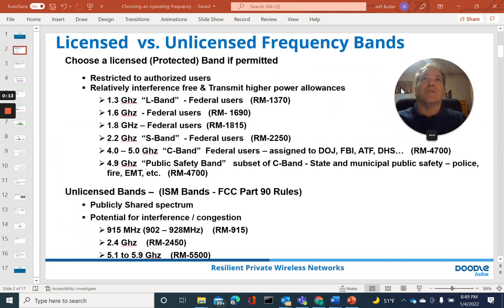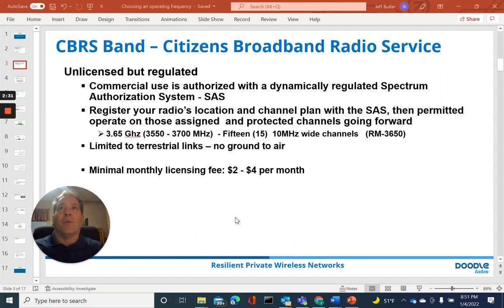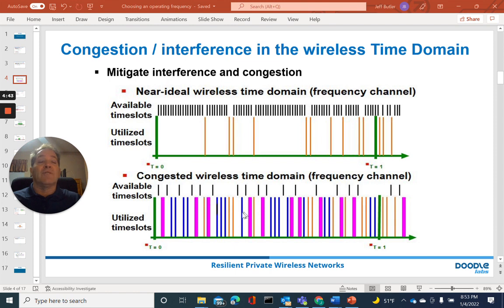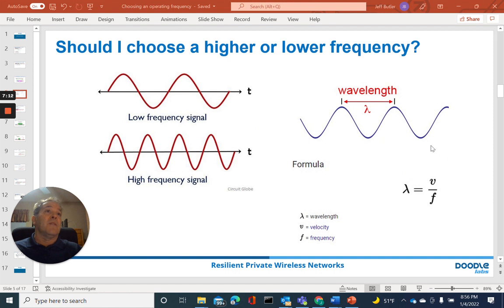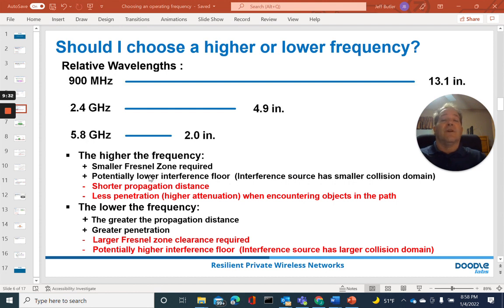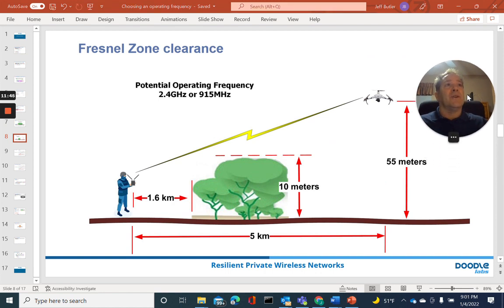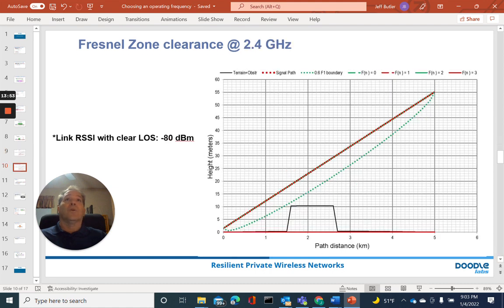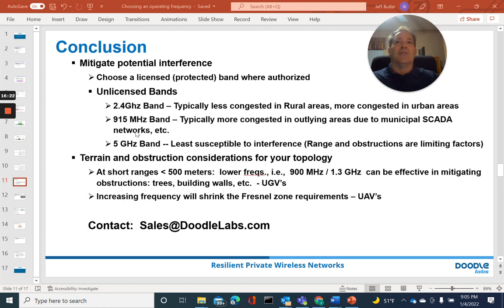Guide: How to choose an operating frequency for your wireless network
Topics:
- Licensed vs Unlicensed frequency band.
- CBRS band (Citizens Broadband Radio Service).
- Congestion/interference in the wireless time domain.
- Should I choose a higher or lower frequency?
- NLOS Penetration, success at lower frequency ranges.
- Fresnel Zone clearance